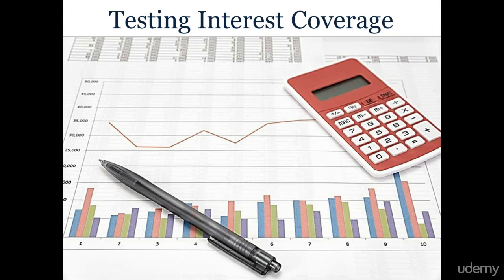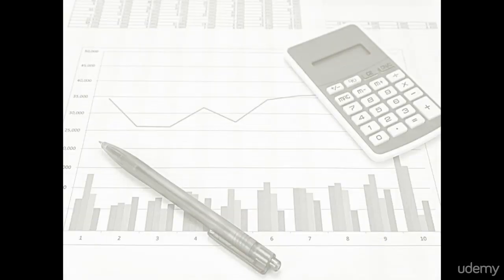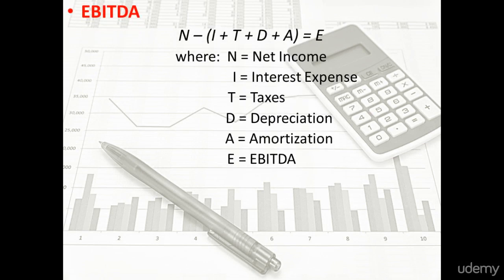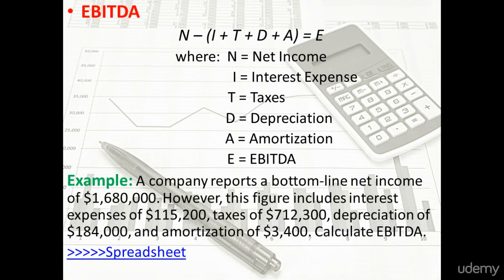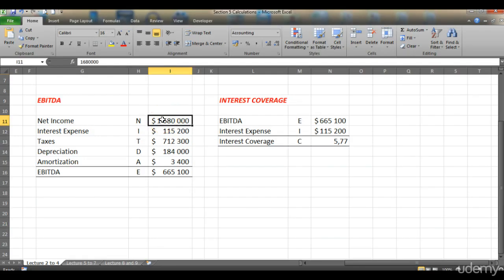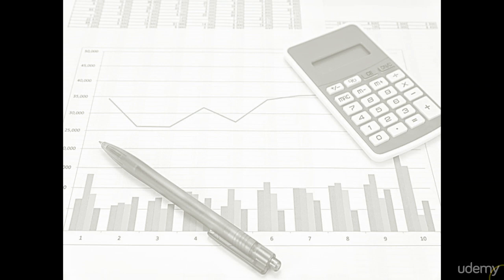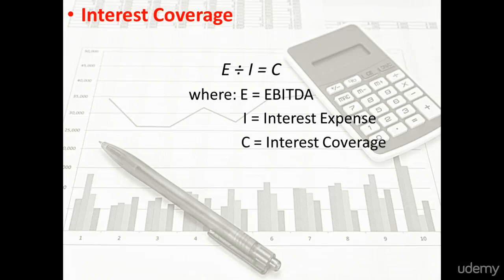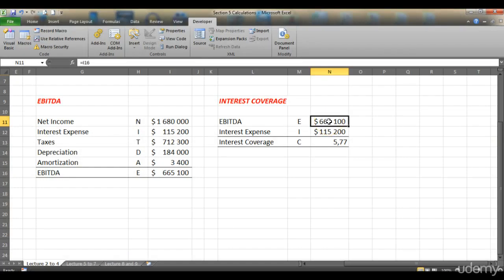042 Testing Interest Coverage